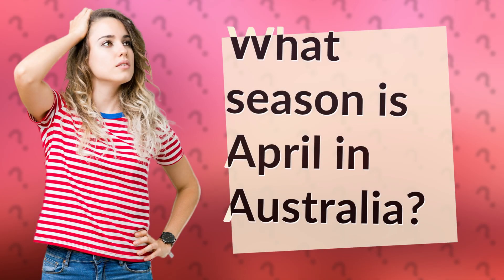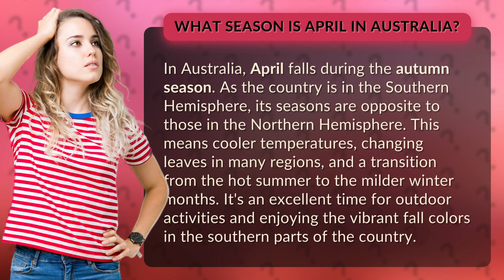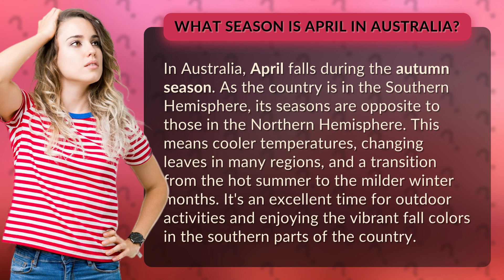What season is April in Australia?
Discover Autumn in Australia: What Season is April? • Autumn in Australia • Experience the beauty of autumn in Australia as we explore what season April falls in. Discover cooler temperatures, changing leaves, and the transition from summer to winter in this vibrant and colorful season. Join us for outdoor activities and breathtaking scenery in the southern parts of the country.